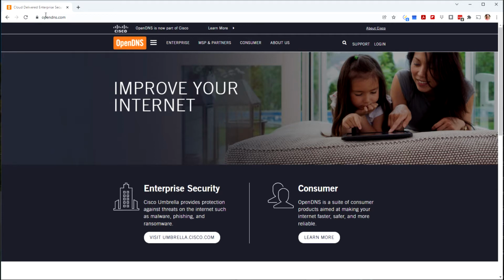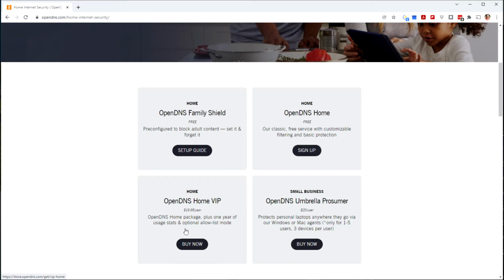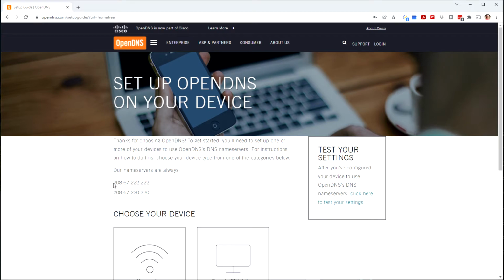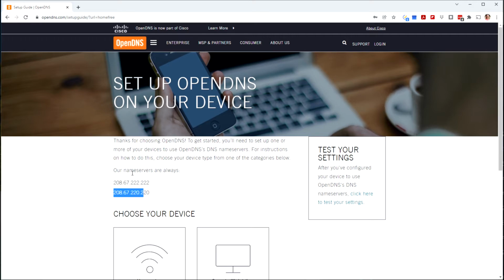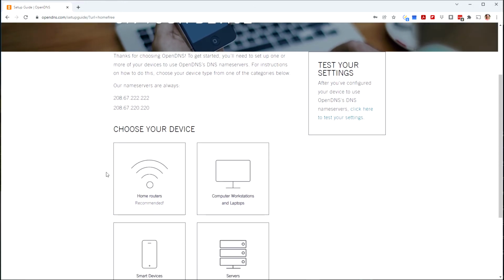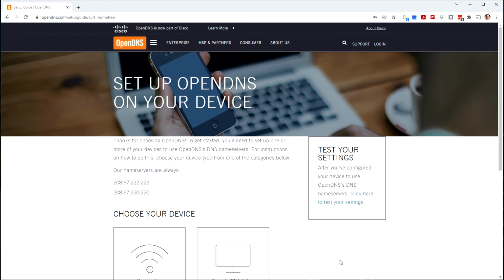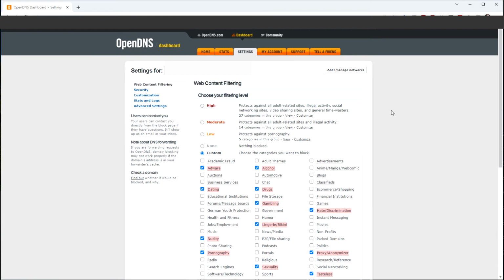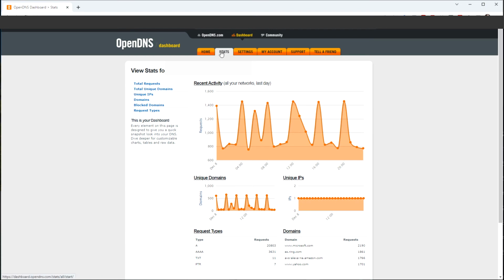What is a DNS Content Filter & How to Setup OpenDNS Today!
More parents are looking to protect their home network from the things they deem inappropriate for their home. A great way to accomplish this quickly and easily is to setup OpenDNS.

OpenDNS is a DNS filter that can help block the various categories you feel are inappropriate for your home. Learn how DNS filtering works and how to setup OpenDNS in your home for free TODAY!

Sarah Kimmel is a Microsoft Certified IT Manager, who is also a mom. She currently helps families understand and manage the technology in their homes through YouTube Videos, Instagram posts, podcasts, and her website Family Tech Zone. She can also be found as a family tech expert on various TV news shows and podcasts.